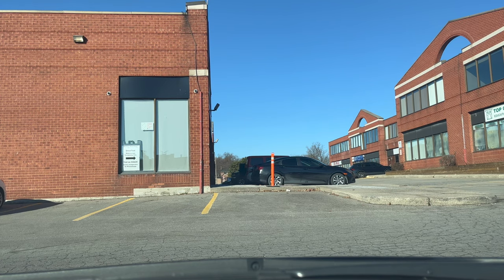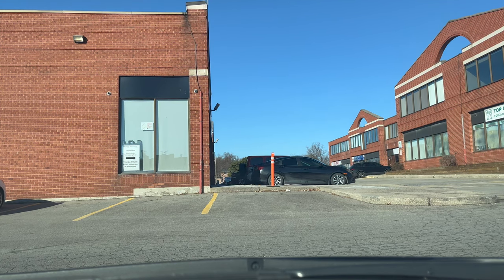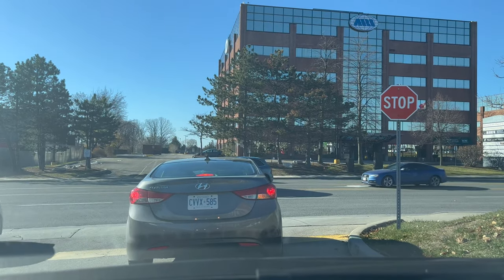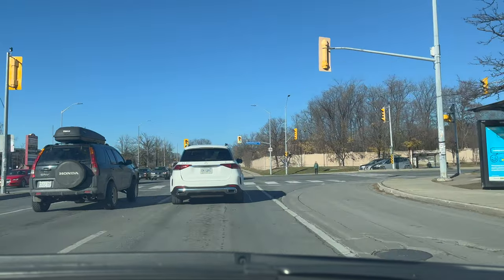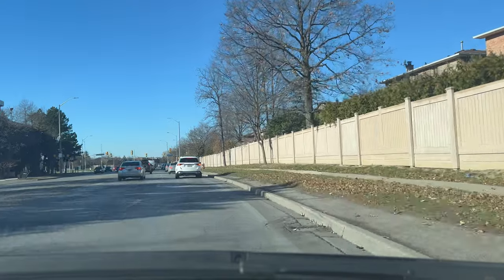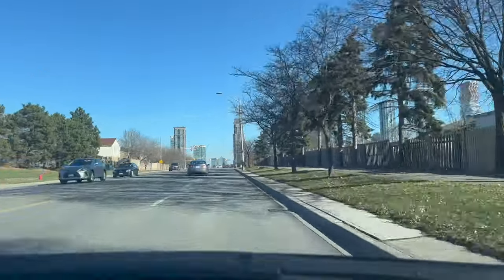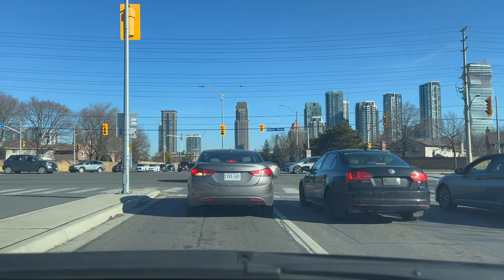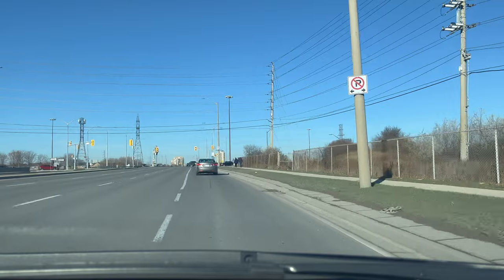Mississauga Temporary Site Drivetest G Route | Modified 2022 | G Drive Test Mississauga Temporary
Mississauga Temporary Drive Test Centre G Route | G Drive Test Mississauga Temporary Site

This is the Class G License (Or G2 Exit) drive test route for Mississauga G Test Route 2022 (modified) Temporary Site - 1170 Burnhamthorpe Rd W. It is one of the easiest drive test center to pass your G Exam. Full route for your G Road Test at Mississauga Driving Examination Center along with tips on how you can pass it in your first attempt.

▬▬▬▬▬▬  In this video, we will take the Drive Test at 🗺️ ▬▬▬▬▬▬
📍 1170 Burnhamthorpe Rd W
📍 Mississauga Temporary Drive Test Centre

▬▬▬▬▬▬ COMMENTS 🙌  ▬▬▬▬▬▬
Do you have any questions, tips, or ideas about Mississauga Temporary Drive Test Centre G Route | G Drive Test Mississauga Temporary Site?

▬▬▬▬▬▬ ABOUT US 🚀  ▬▬▬▬▬▬
Toronto Diaries is an informative YouTube Channel dedicated to helping friends and family to move and settle down in Canada. Whether you are an international student, work permit holder, permanent resident, or a Canadian citizen, this channel will help you know and learn about new things to do in Canada. We make videos on moving to Canada, Canada immigration, settling down in Canada, living in Canada, exploring Canada, working in Canada, studying in Canada, and so on.